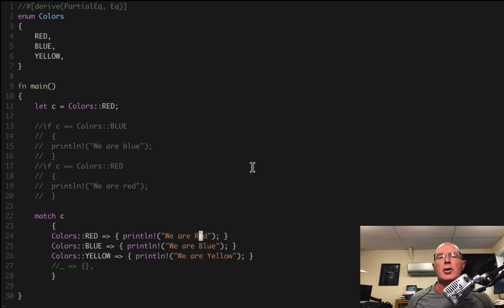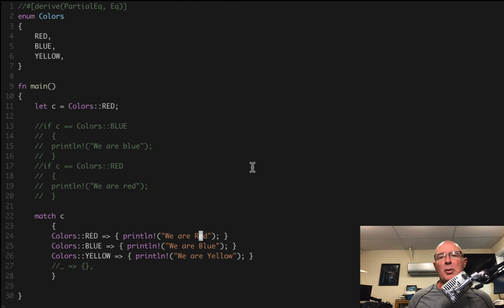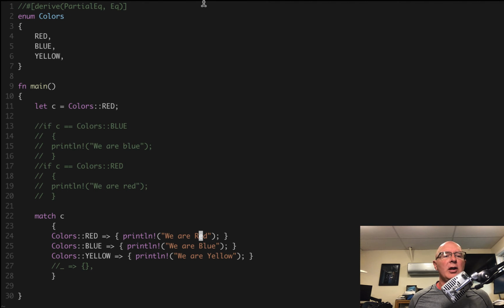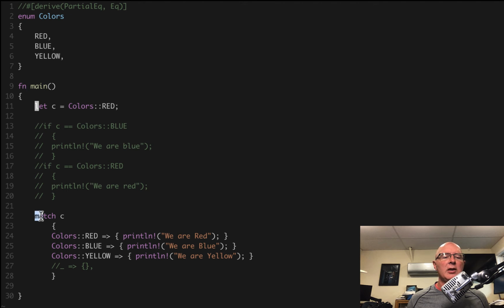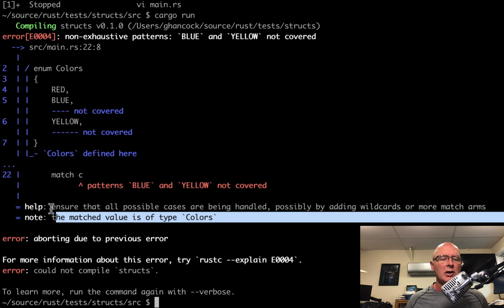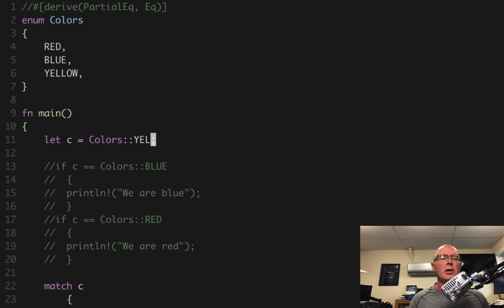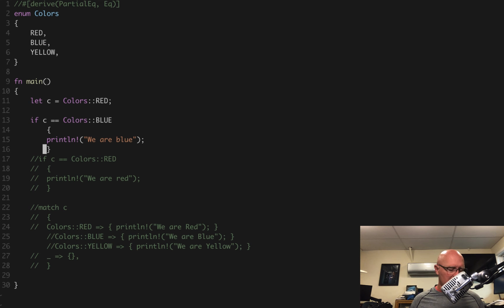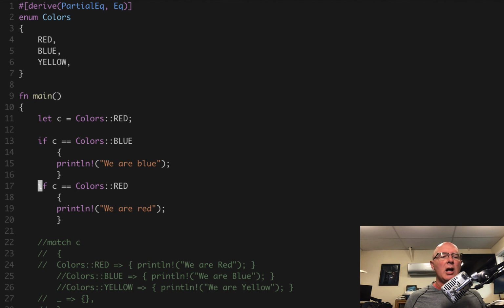9 - Rust Enums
Lets talk a minute about what enums are and how they work in RUST.